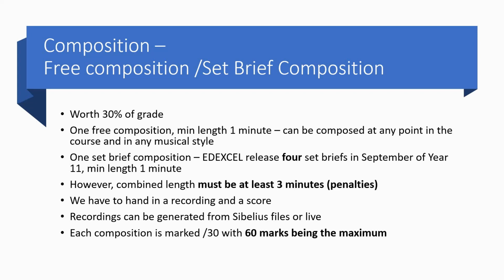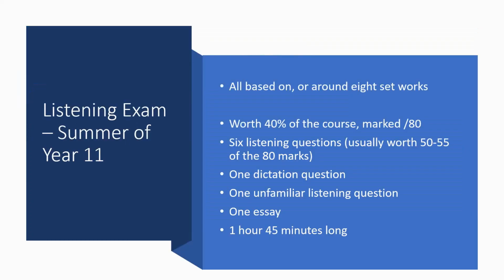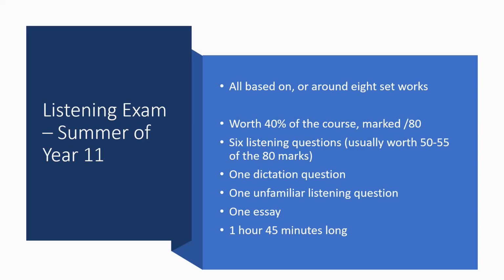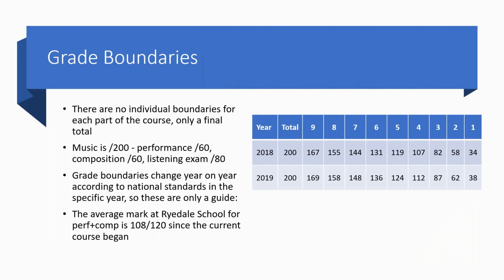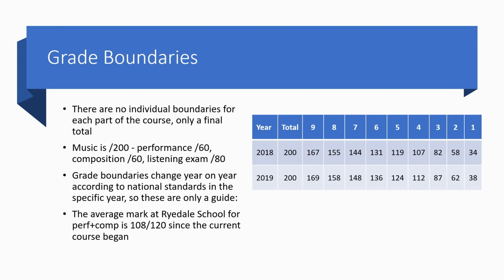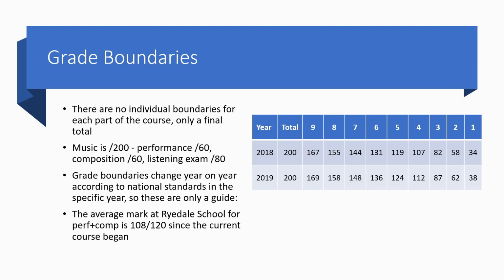GCSE Music Course Outline Ryedale School